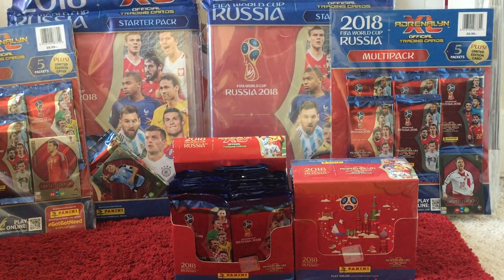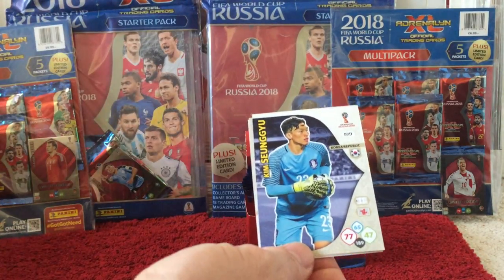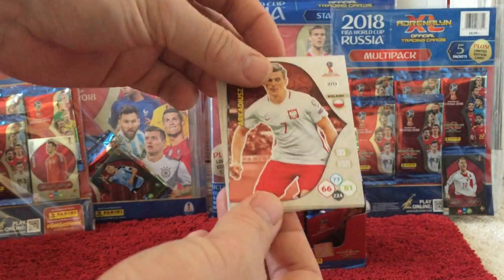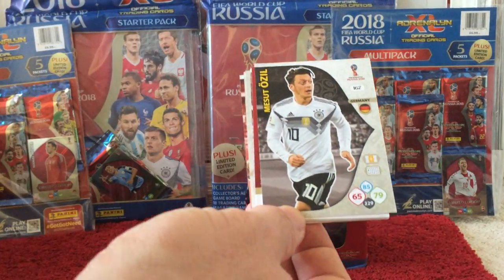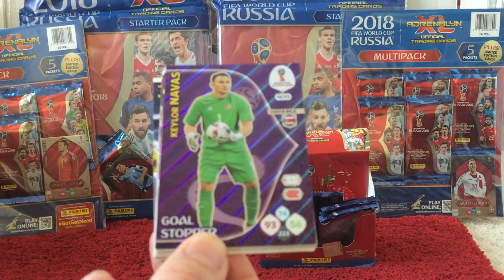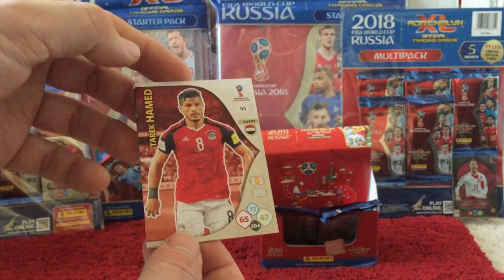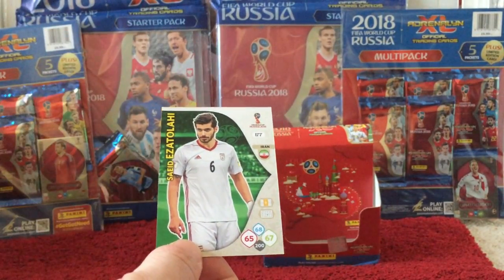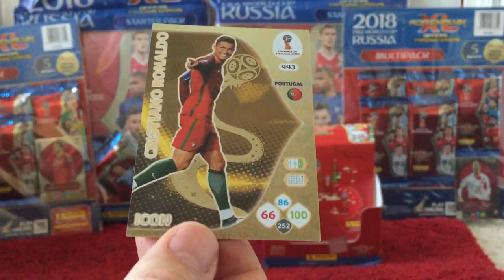Panini World Cup Russia 2018 FULL Booster Box 1 - all 36 packs opened...check out what we pulled..